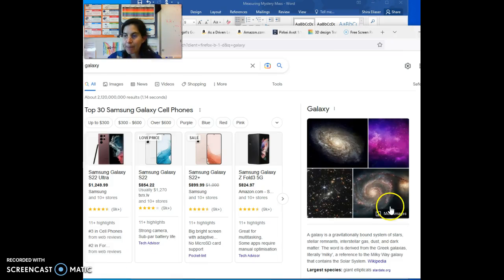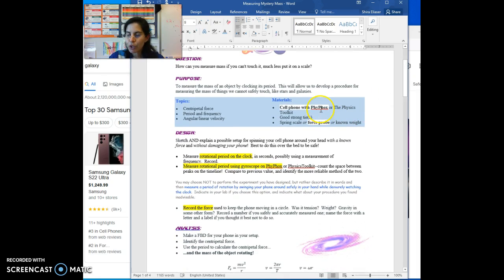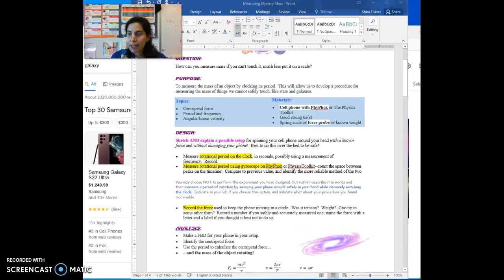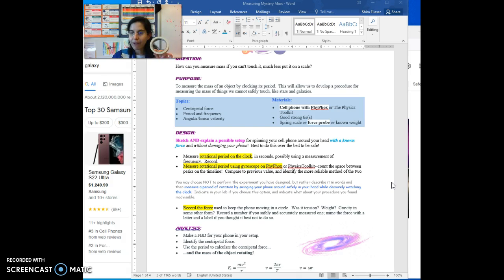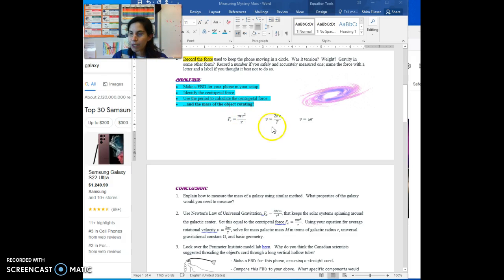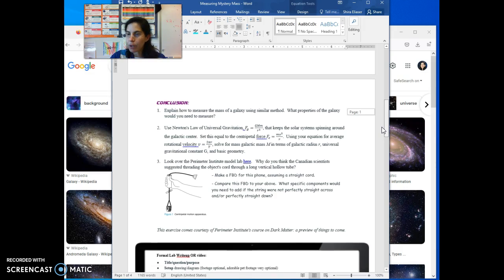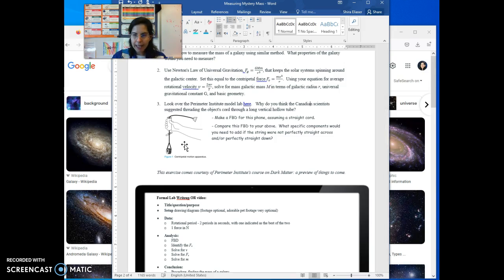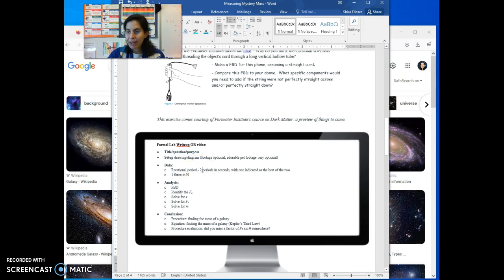Measuring Mass Lab Tour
Overtime Instructions for the rotational period lab on measuring mystery mass. Students need to find a way to spin their cell phone using a known, measured force.